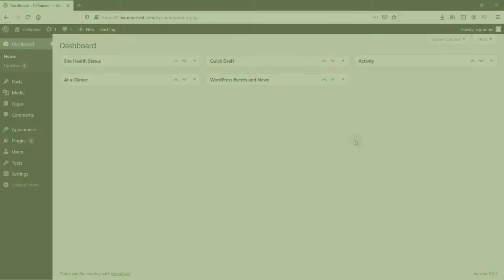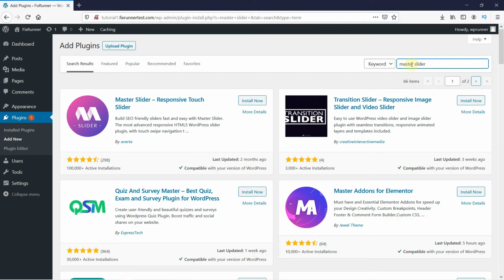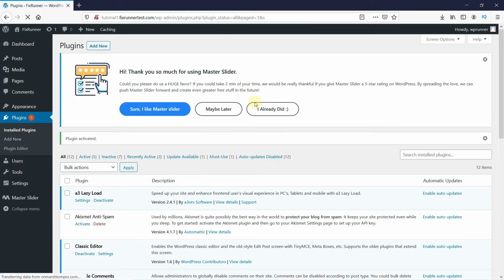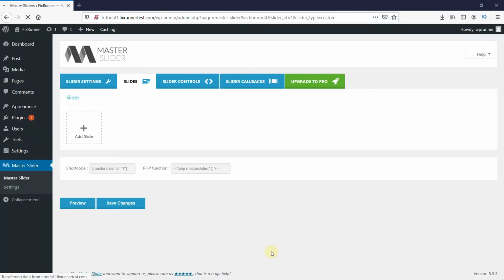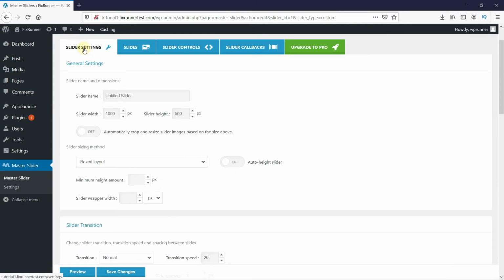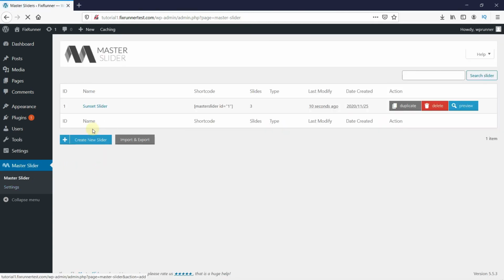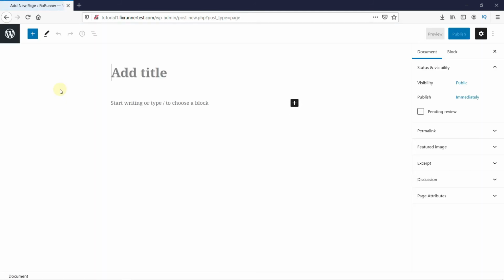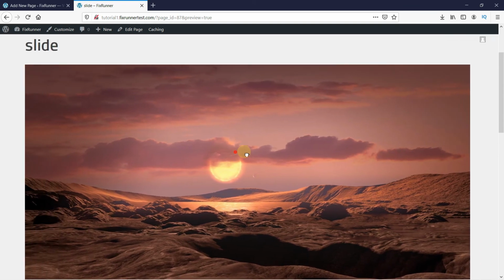How To Create Slider Images In WordPress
The quick and easy way to create slider images in wordpress. Images speak more than words. Used properly, a single powerful image is worth a thousand words. If your website uses effective imagery, there is no need to put long texts to describe your purpose. And this is where WordPress slider plugins help to make your site shine!

0:12 - Introduction
0:30 - Installing the master slider plugin
1:15 - Creating an image slider
2:11 - Copying it on a post or a page